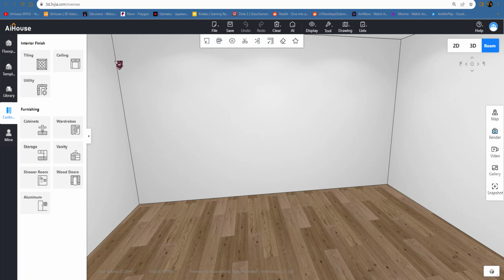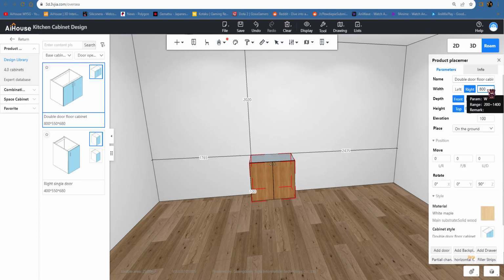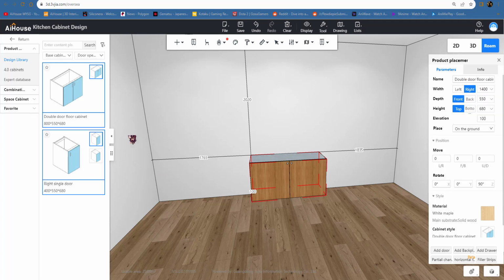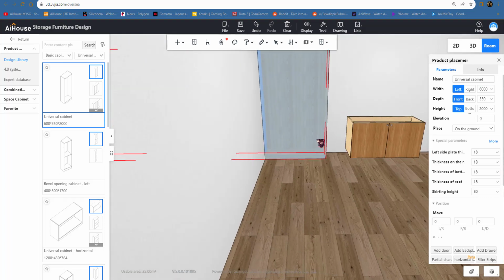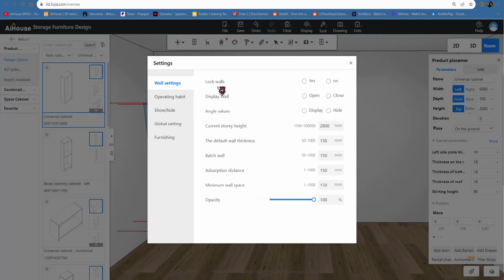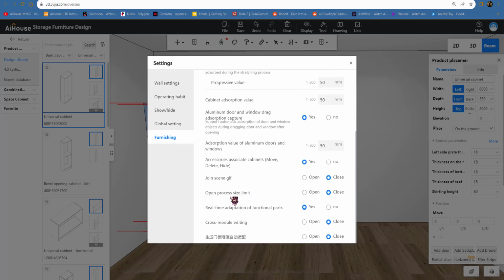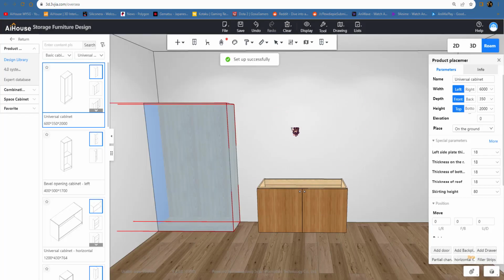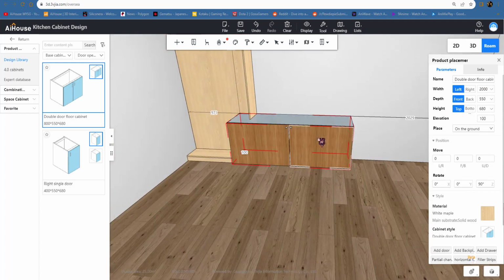[Technical FAQs] V5 Open Process Size Limit to make board unlimited range